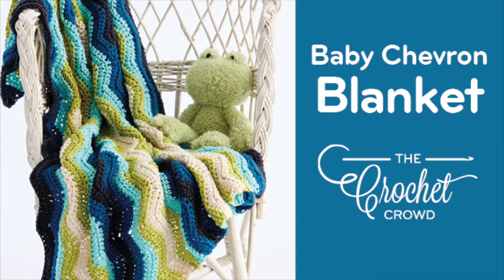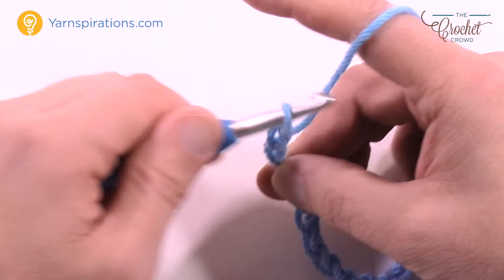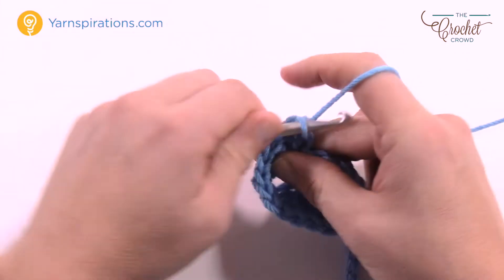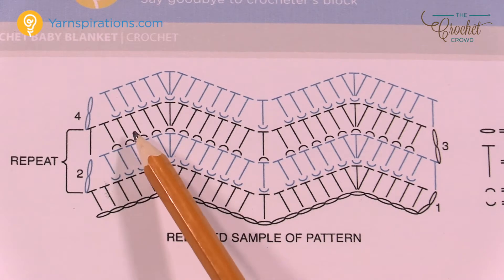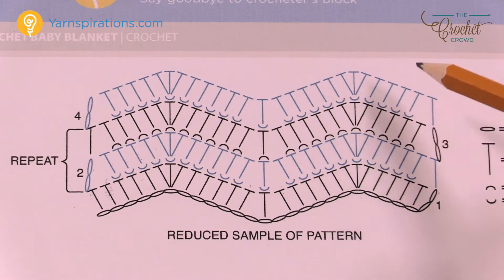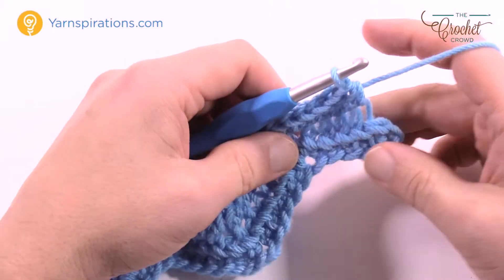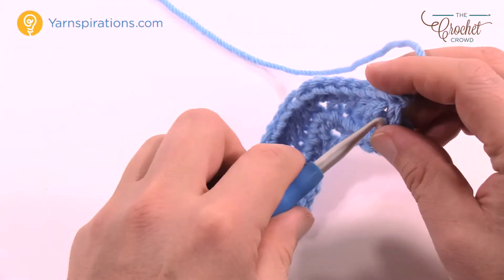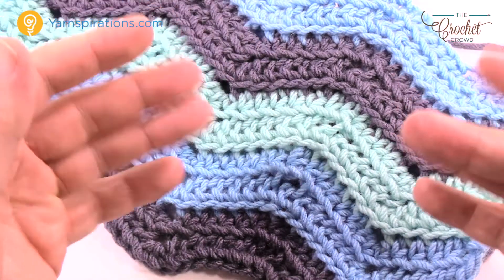How to Crochet Baby Chevron Blanket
This Crochet Baby Chevron Stripes Blanket is a very easy pattern to maintain. Once you get started, there is 2 rows that you have to maintain the pattern with. There is front side and back side to this particular blanket.

In the tutorial, I explain and show the difference as the front and back loops are referenced in the pattern. The colours are just 2 rows and then switch to something else. Over all, easy pattern to follow.